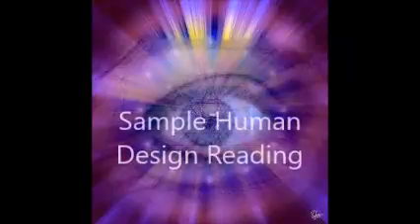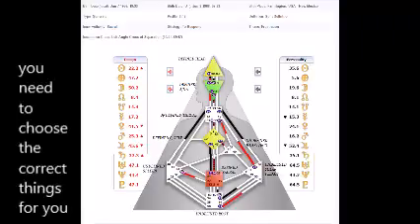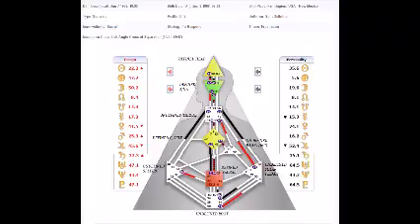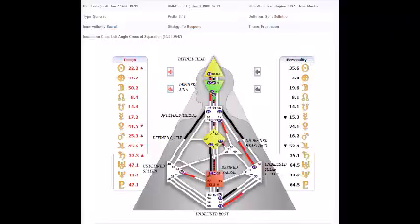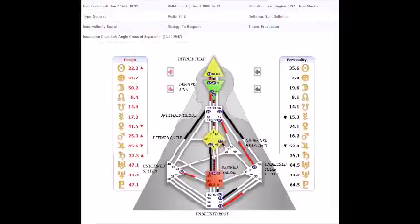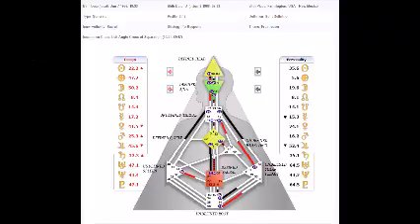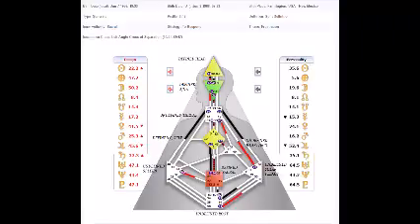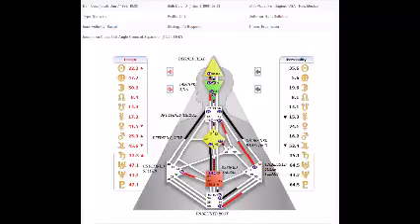sample HD reading pt 1